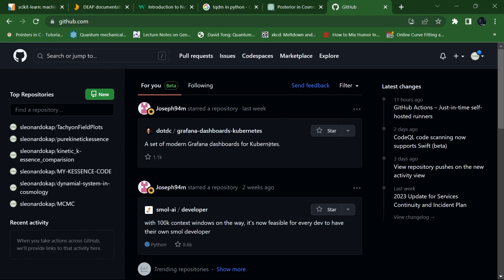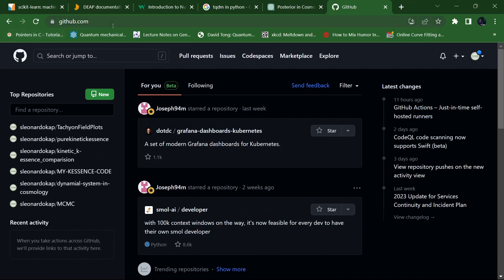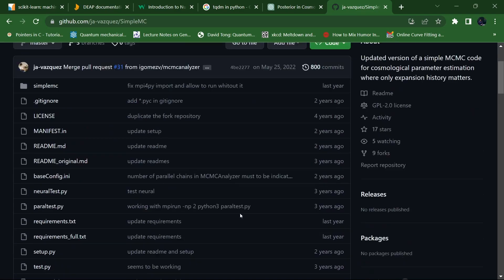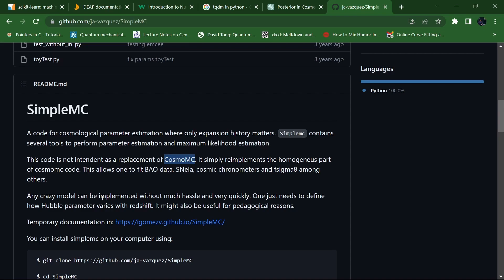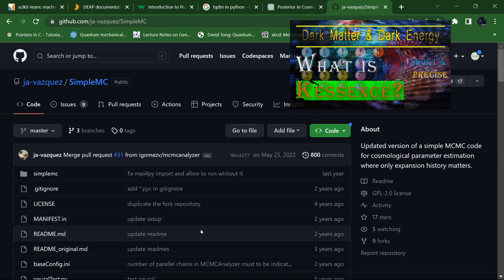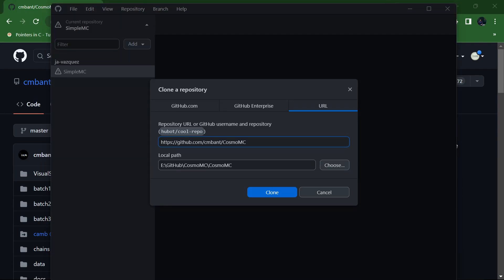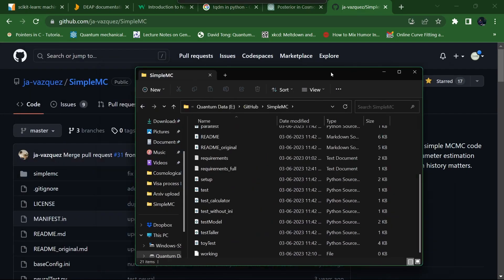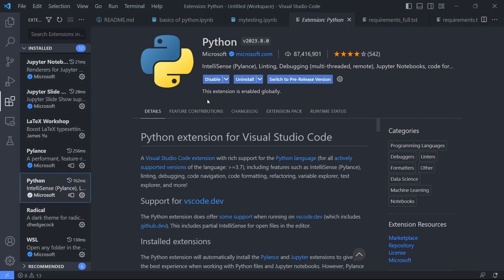How to work with Cosmological Data || A Step by step guide to work with Cosmological data in windows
✍️ About : In this video we shall explore how to work with the Cosmological Data to analyze any theoretical model. I will use GitHub cloning, VS code, Jupyter Notebook, Python to do such task. SimpleMC is the python code which has been worked out to carry out such task. In this video, I will share you how to work with the code and get the information of the following.
 📚 Research Articles :
My Research Papers and Other Important Research Articles:
[1] Dynamical stability of K-essence field interacting non-minimally with a perfect fluid

[3] Dynamics of purely kinetic k-essence in presence of a perfect fluid

[8] Dynamical systems analysis of tachyon-dark-energy models from a new perspective